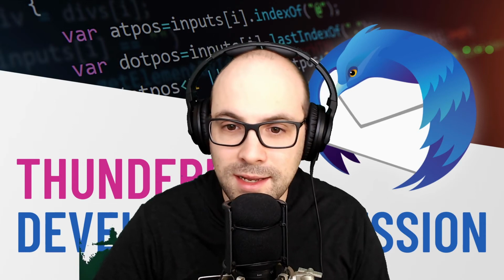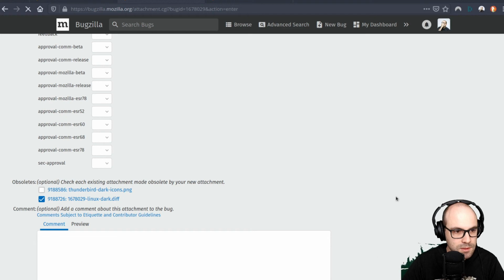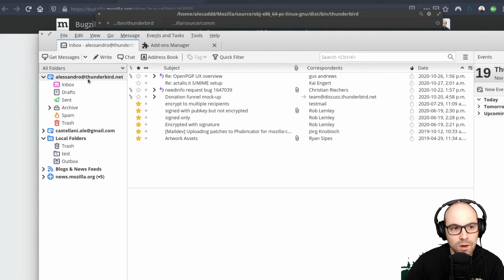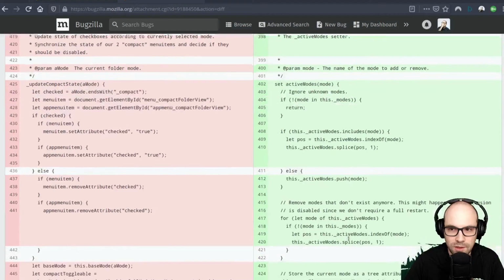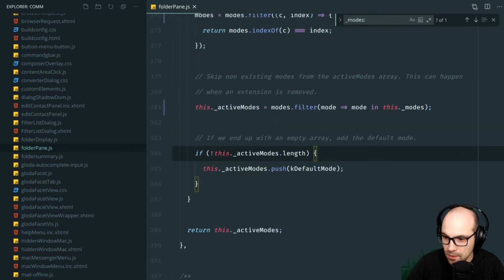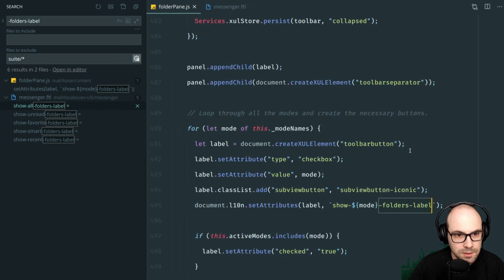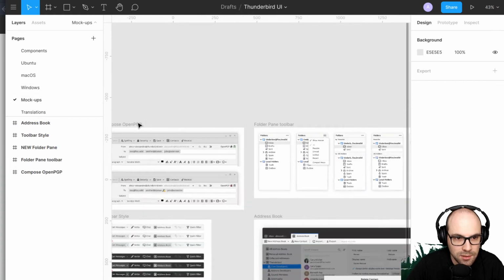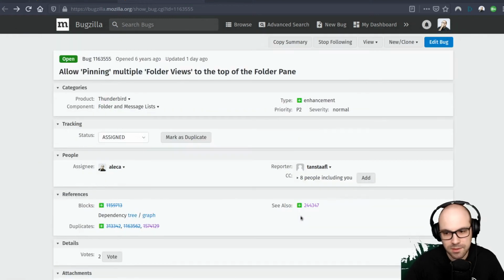Thunderbird Live Development Session